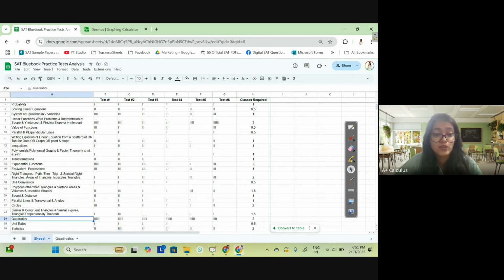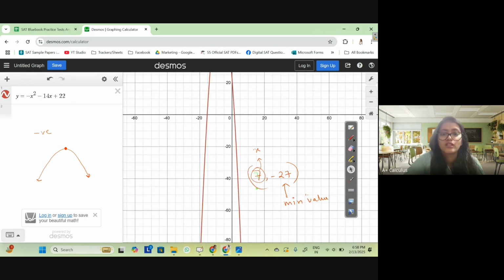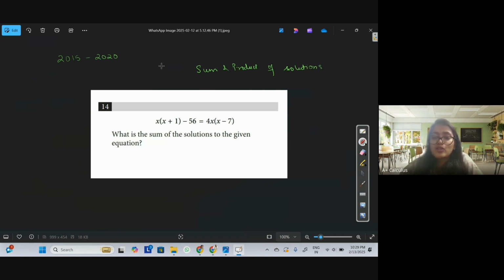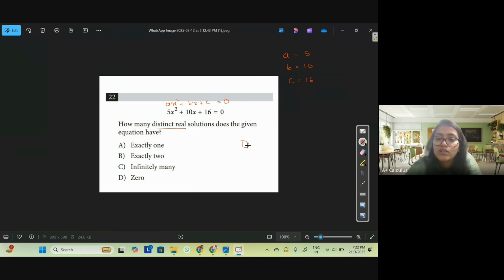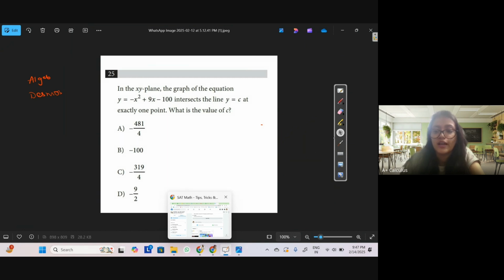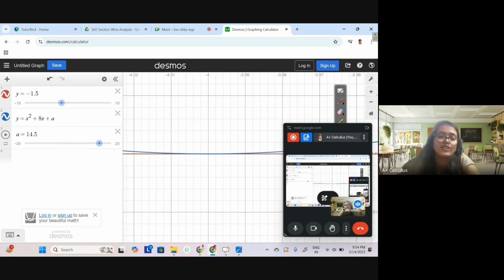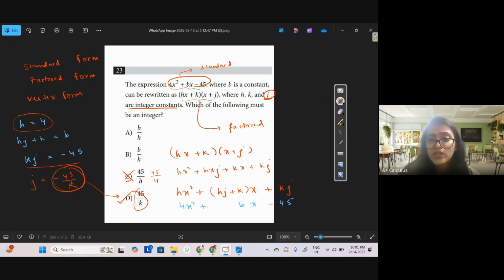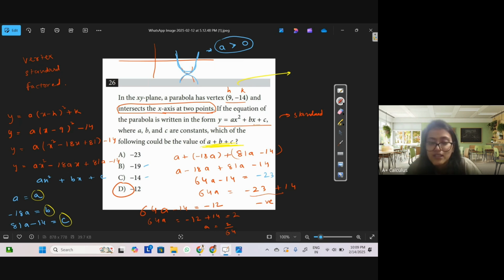SAT MATH - COLLEGE BOARD Practice Tests - Section Wise Analysis | Quadratics for SAT Math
💯  And now that you have finished the video, download some FREE resources -

🏆 SAT Math Guide [FREE]

This guide contains :

✅ 25 Basic Concepts (SAT Math)

🏆 7-step A+ Precision Course [PAID]

This course contains :

✅Concept Videos
✅30-minute doubt resolution session everyday with Ms. Vrinda (Author)
✅Calculation Hacks

🏆 Previous Year SAT MATH Solutions

✅ Algebra 1
✅ Algebra 2
✅ Geometry

FAQs -

Name : Vrinda
Quaifications : Bachelor's in Math, Master's in Operational Research